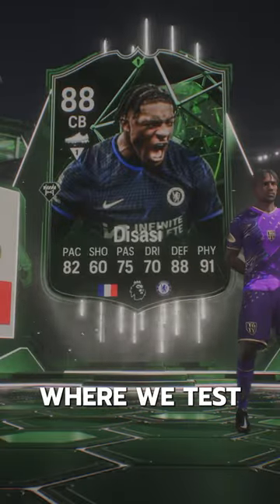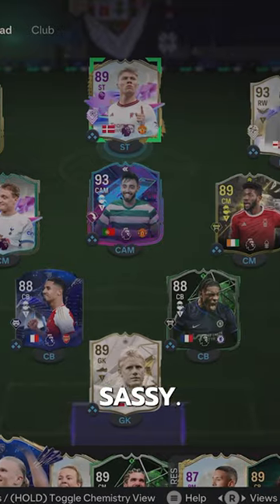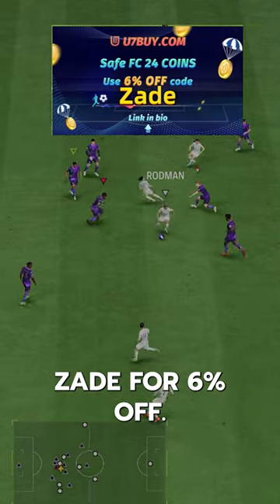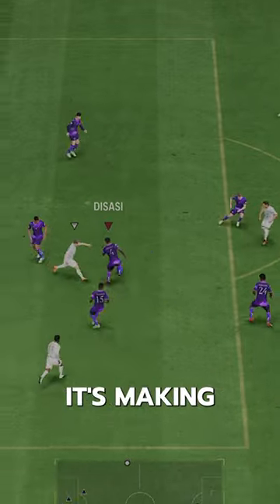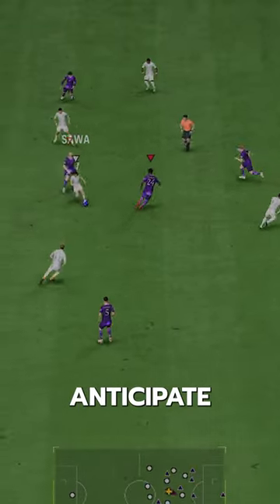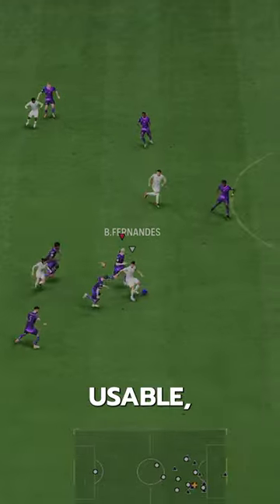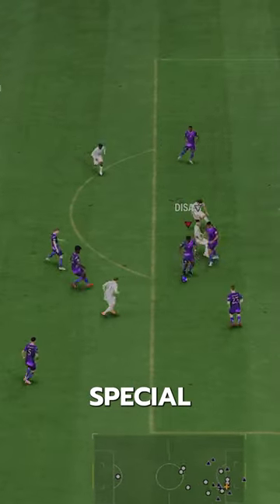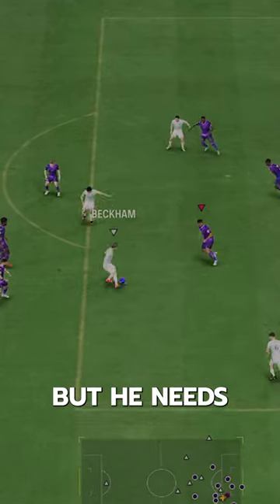Pundit Picks Disasi SBC Player Review! / Baller or Bust!?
Pundit Picks Disasi   SBC  ,Pundit Picks Disasi ,  FC24 Future Stars Pundit Picks Disasi  SBC , , Future Stars, Future Stars Icon